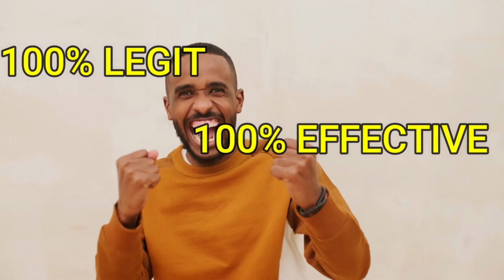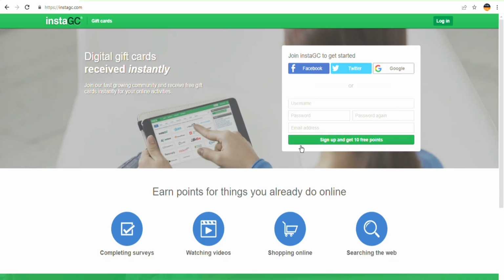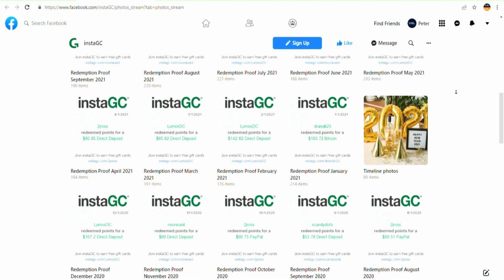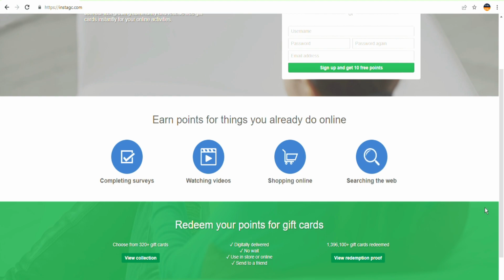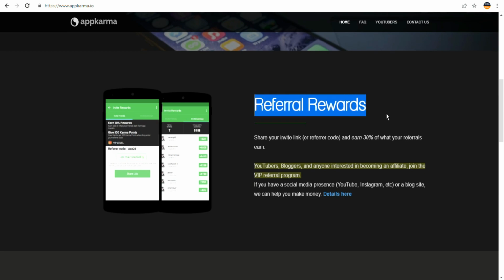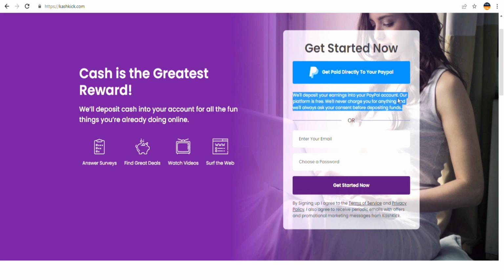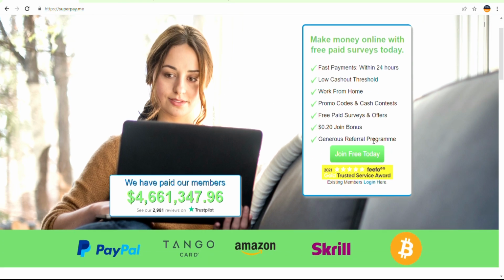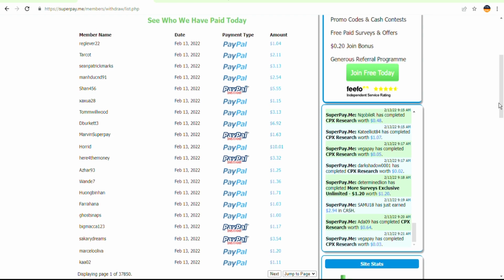Earn $100 Every 10 Minutes In FREE PAYPAL MONEY ! (Make Free PayPal Money 2022)